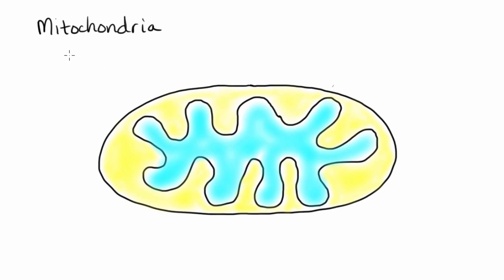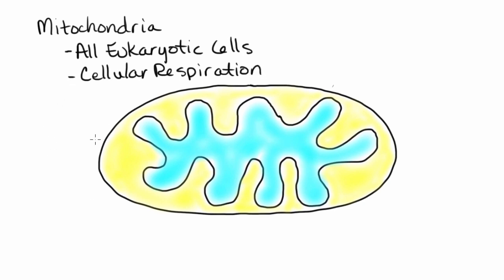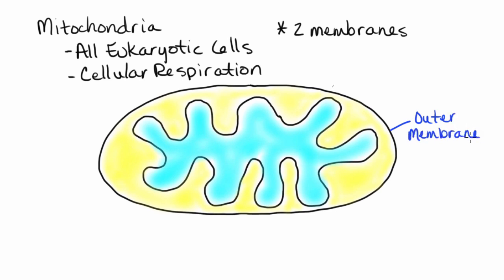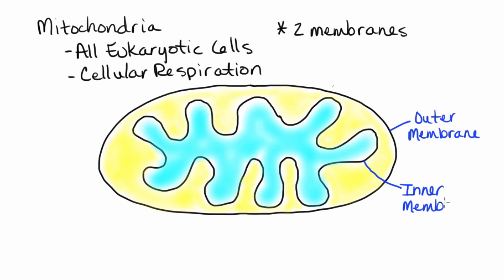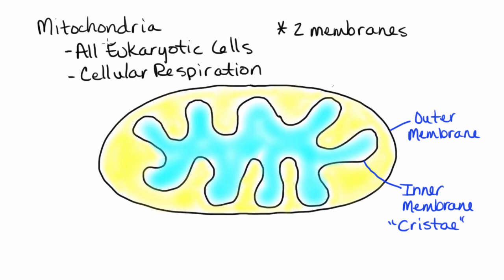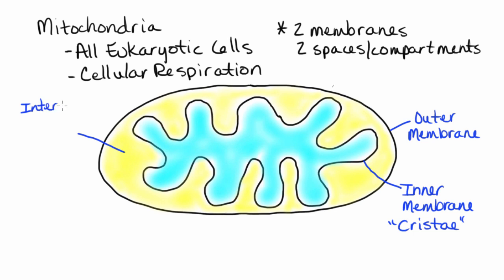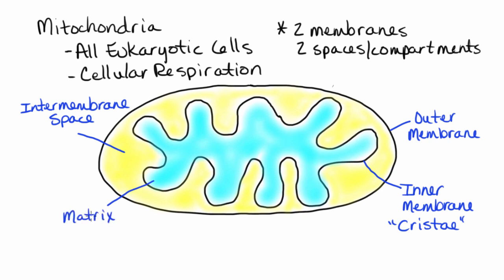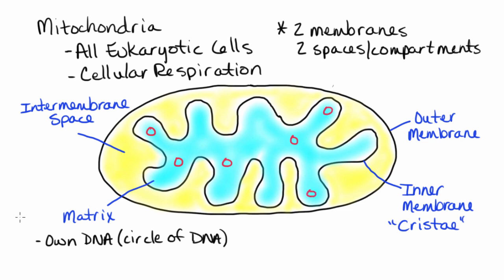4 Mitochondria Structure